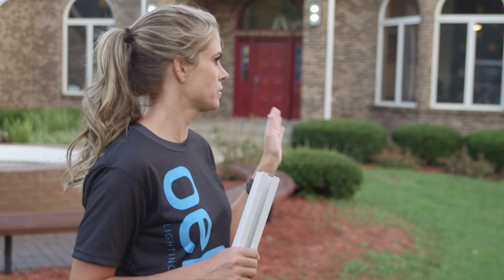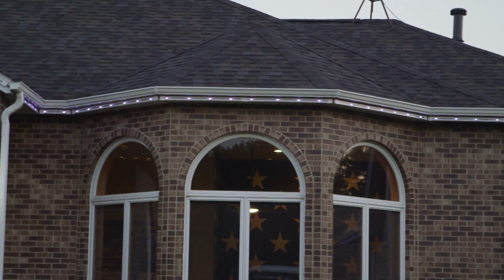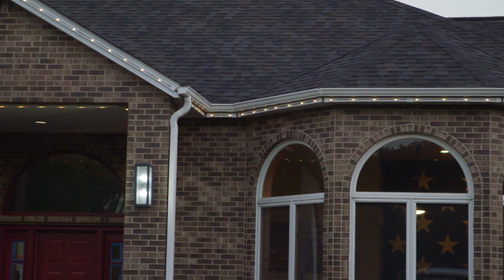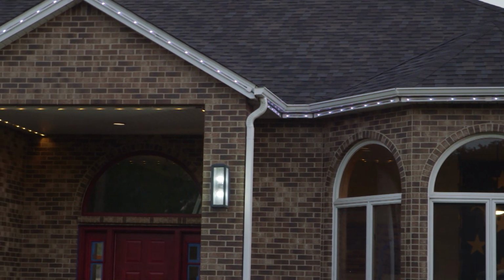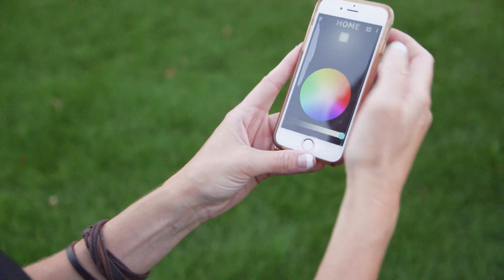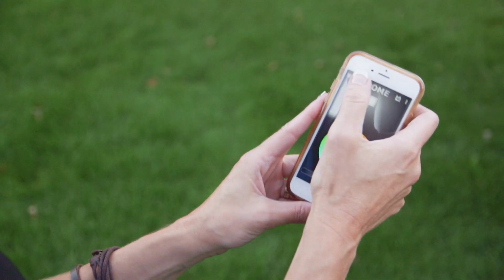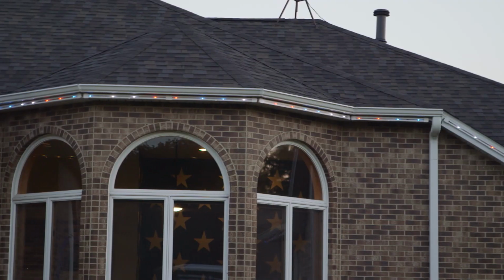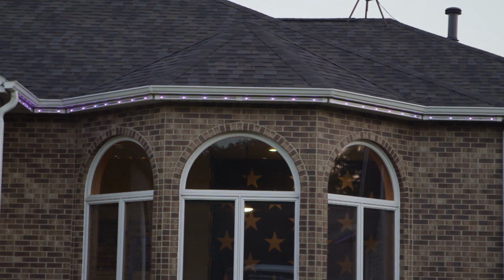Oelo Transforms the Oscar Mike Compound with New Lighting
It's not just the inside we're upgrading at the Oscar Mike compound. Cue Oelo, a family-owned company that specializes in permanent outdoor lighting.

Backed by 40 years in the mission-critical lighting industry, Oelo delivers permanent, configurable LED lighting solutions with two cutting-edge products — a color-changing holiday lighting system and a dimmable patio lighting system.

Built to withstand the elements and backed by their hard-working team in Colorado, Oelo stands behind every system.

105166